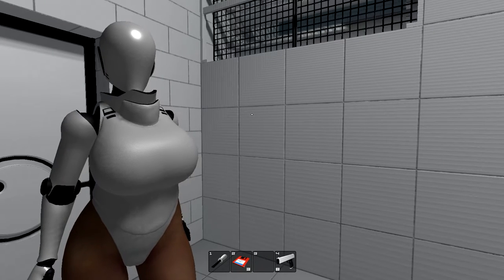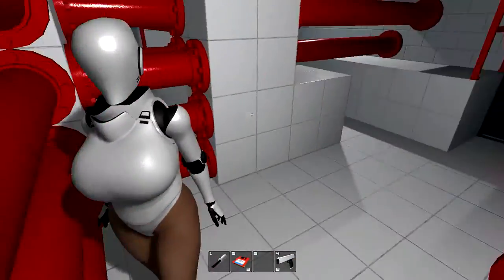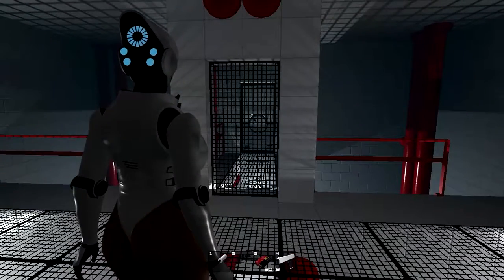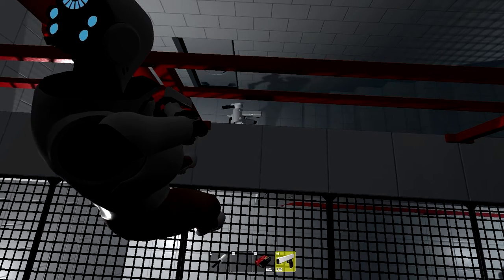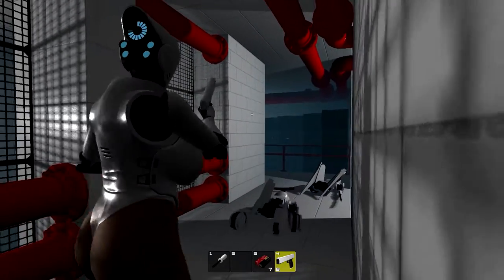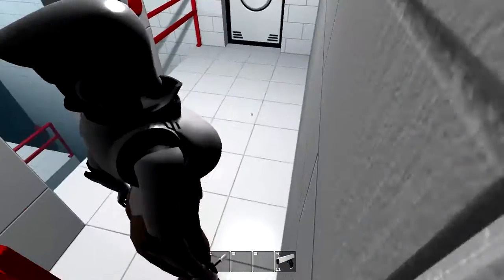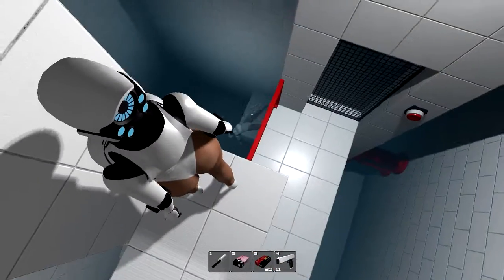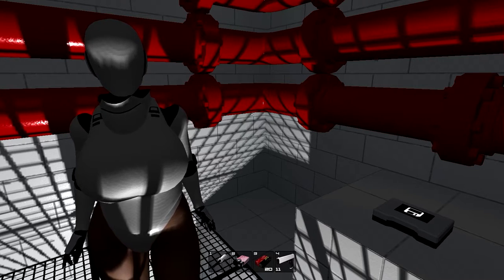Haydee 006 Red Zone Primer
I give you a primer into the red zone.  Show you how to get into it and then give you a tour of the major hub rooms.  I'll reference these rooms in later videos.  I also show you how to solve some of the loot puzzle rooms.